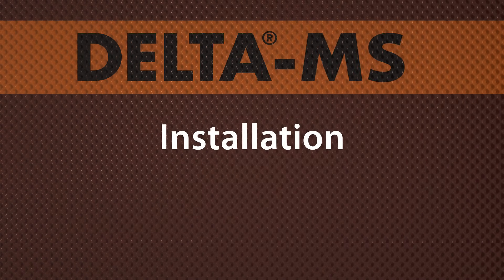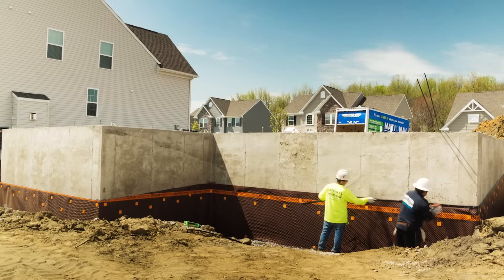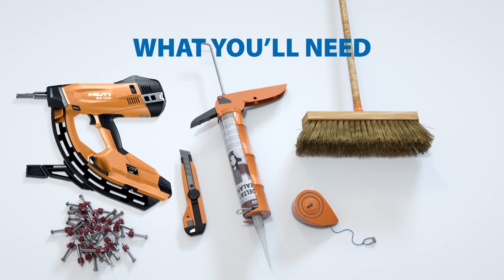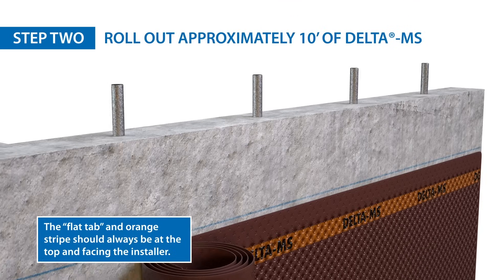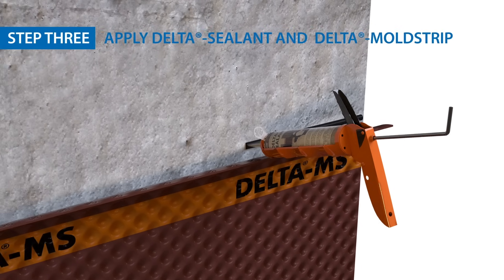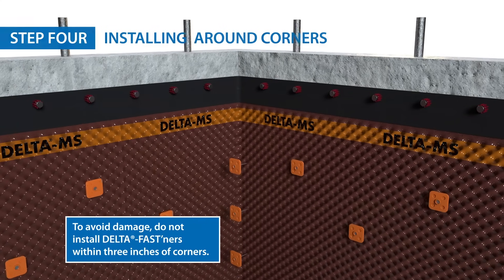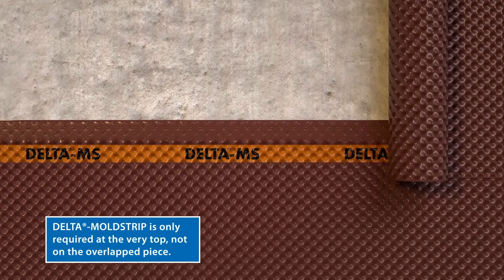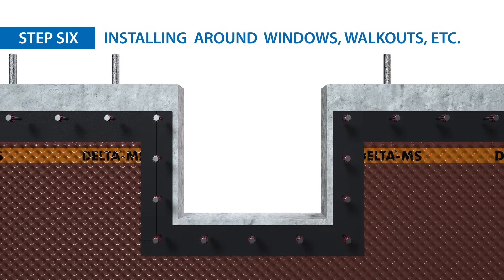How to Install DELTA®-MS Dimpled Membrane (English)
Dörken’s DELTA®-MS is a residential foundation dampproofing and wall waterproofing membrane. Its unique dimple design and Air-Gap Technology provide effective and long-lasting protection. You can install DELTA®-MS in any kind of weather without the protective gear required for Asphalt Sprays. And you don’t have to wait for the concrete to completely dry before you start.

DELTA®-MS is available in many sizes to cover any foundation with a minimum of overlaps and seams. The high compressive strength of the membrane is achieved due to a special dimple design and pattern, and ensures sustainable protection of foundation walls up to 12 ft below grade.